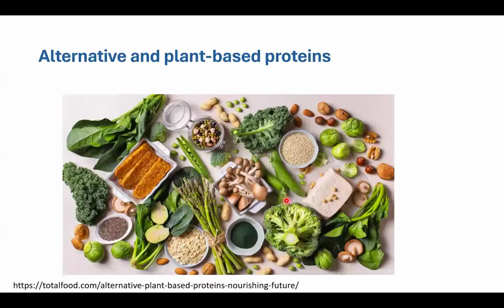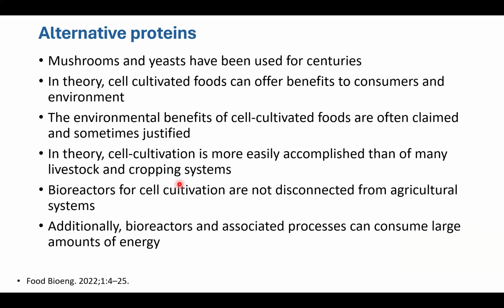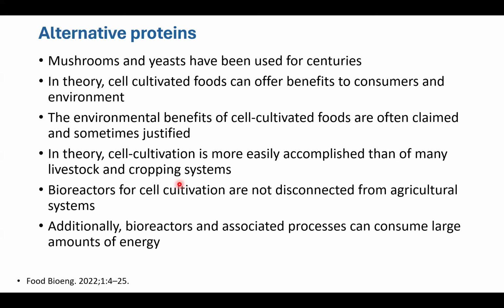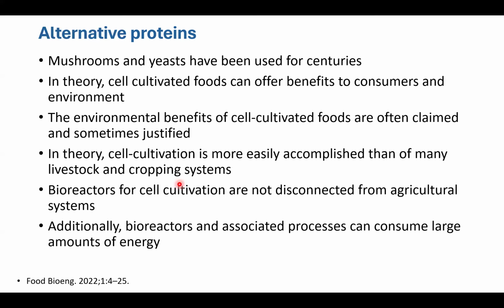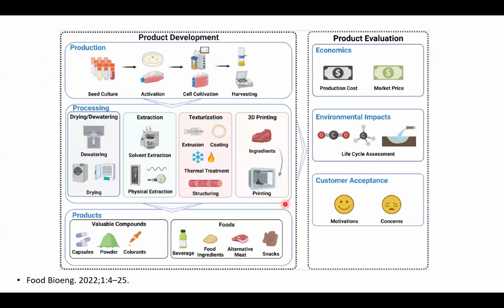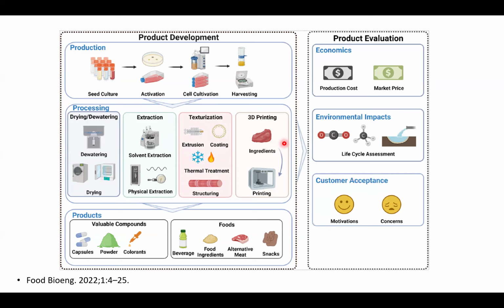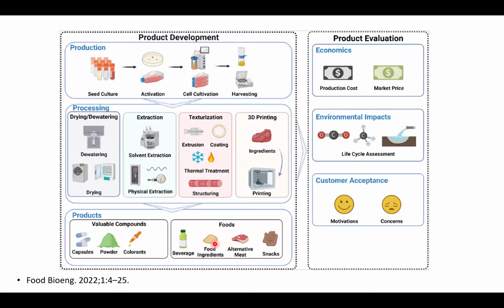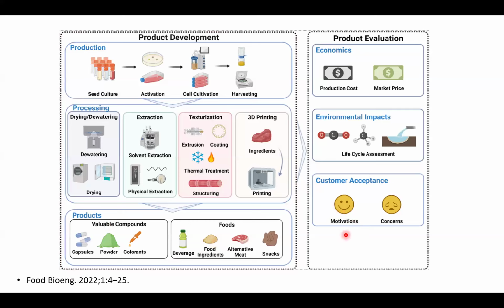Cell-Cultivated Foods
Alternative proteins like mushrooms, yeasts, and even lab-grown meat are often praised as sustainable solutions to the environmental impact of conventional animal agriculture. But are they really better for the planet?

In this video, we take a closer look at the carbon footprint of alternative proteins—especially cell-cultivated foods—and uncover why they might not be as eco-friendly as they seem. While fungi-based proteins have a long history of use, and lab-grown meat holds promise in theory, the reality is more complex.

We explore:

The historical use of mushrooms and yeasts in food

Why cell cultivation seems more sustainable than traditional livestock farming

How bioreactors are still deeply connected to agricultural systems

The hidden energy demands of producing cultivated meat

When and why alternative proteins can have a higher carbon footprint than conventional meat